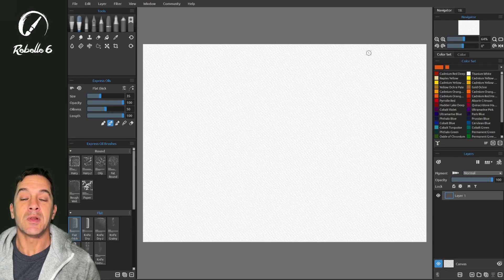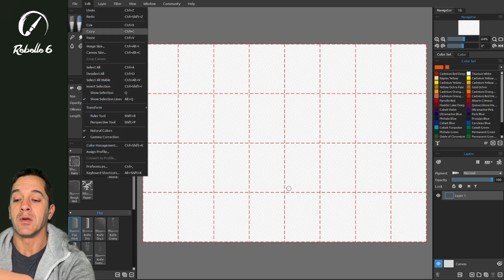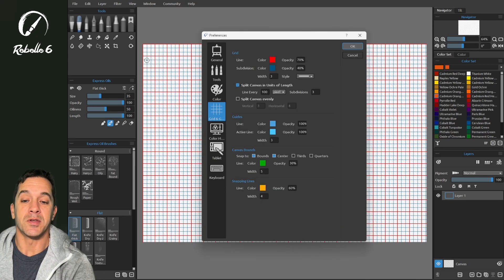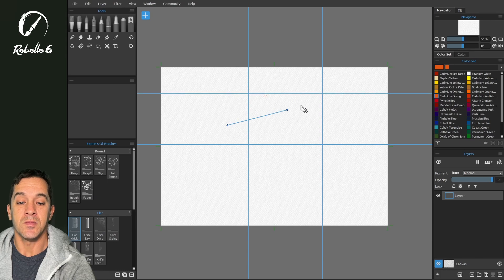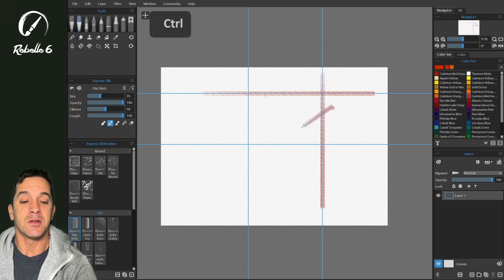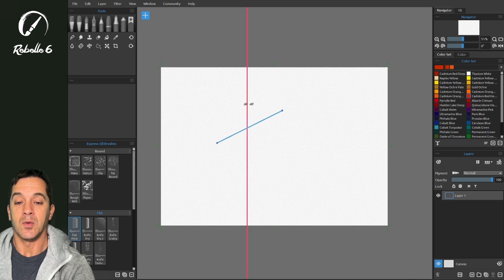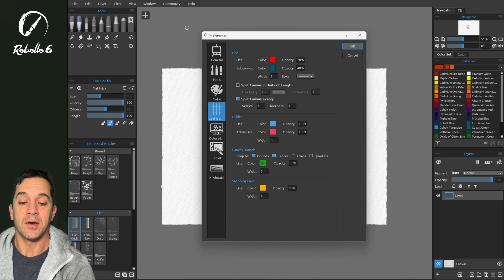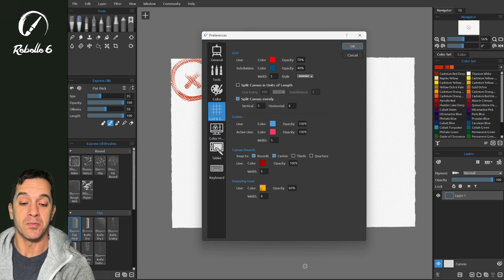Rebelle 6 New Features: Grids, Guides, Canvas Bounds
Navigate your compositions easily by splitting the canvas evenly using grids, or creating the guides on your own. Create canvas bounds and snap the objects to the side you choose.